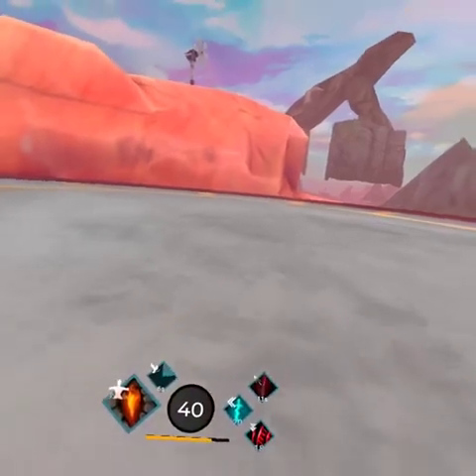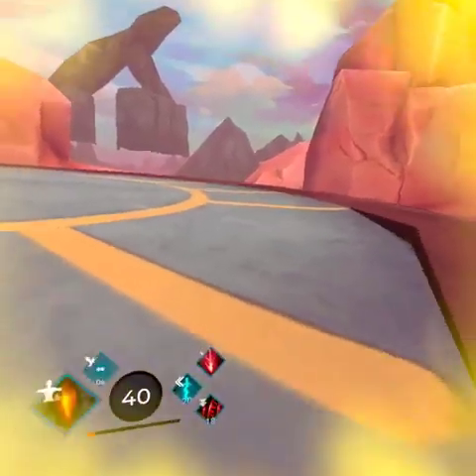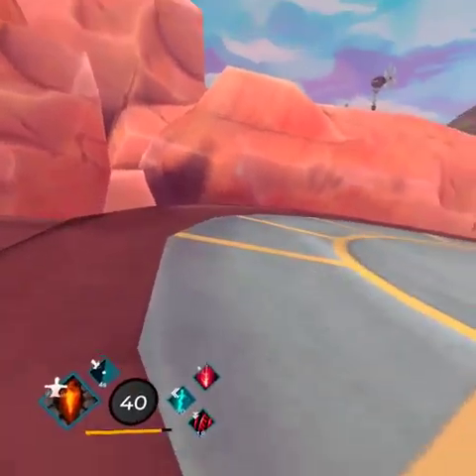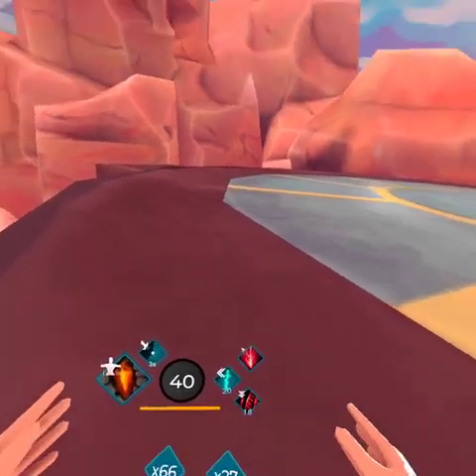Zenith: The Last City Hyper-gliding Tutorial (Fast Fly)